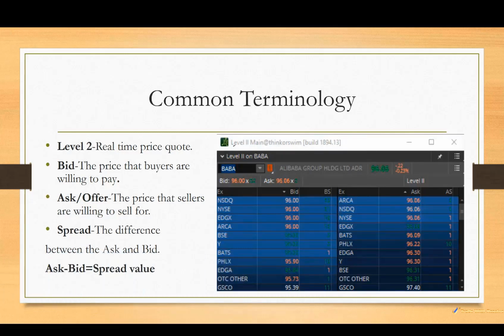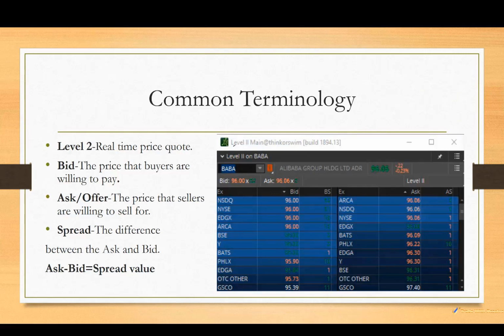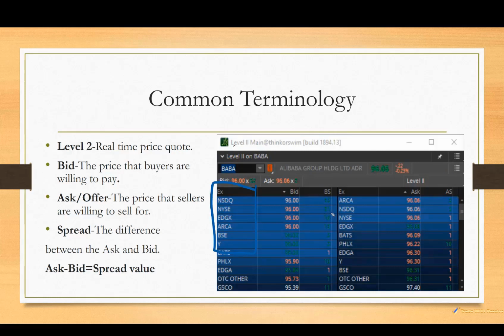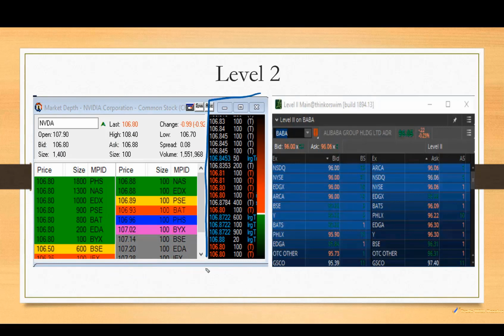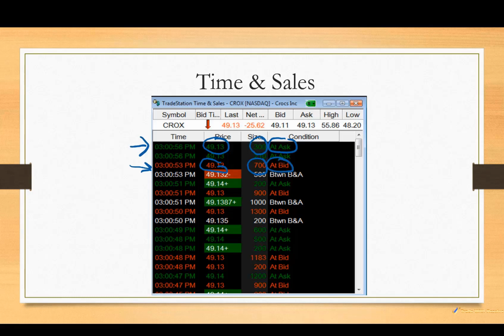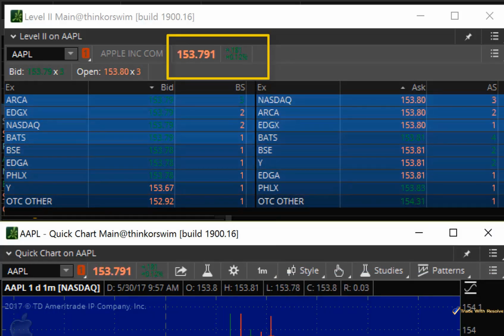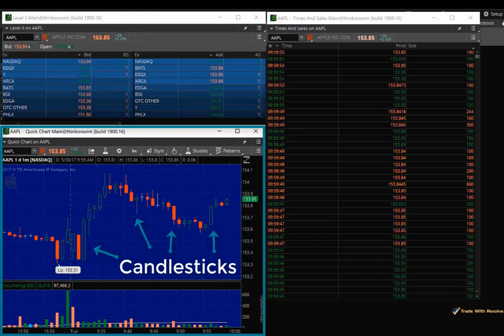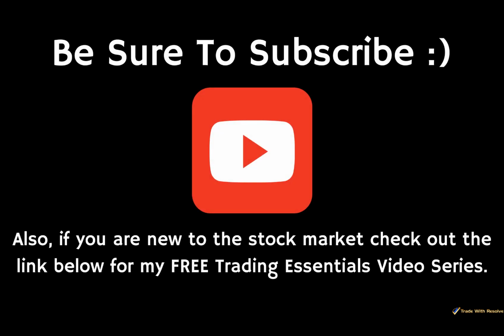Stock Market Basics 101- Learn How To Read Level 2 and Time/ Sales TOS TD Ameritrade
In this Stock Market Basics 101 Training, we will explain how to read a level 2 quotes and time & sales when trading the stock market with the (TOS TD Ameritrade) ThinkorSwim platform.  Level 2 is simply a real-time price quote. While the time & sales provide you with information about each transaction that occurs with a stock.

This is a clip from our Trading Mechanics Course. If you enjoyed it check out the link below for more information about our affordable courses & stock market training.

//INTERESTED IN A FREE STOCK TO START YOUR INVESTMENT ACCOUNT? SIGN UP FOR A WEBULL ACCOUNT BELOW

// RECOMMENDED TRADING GEAR